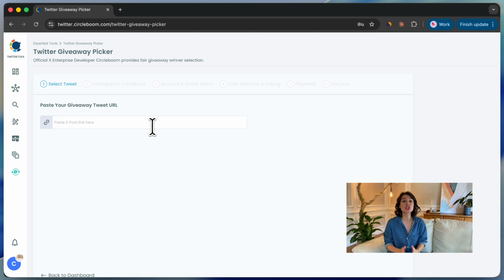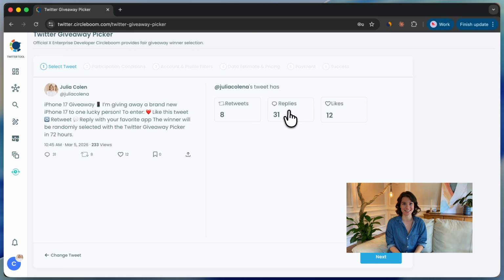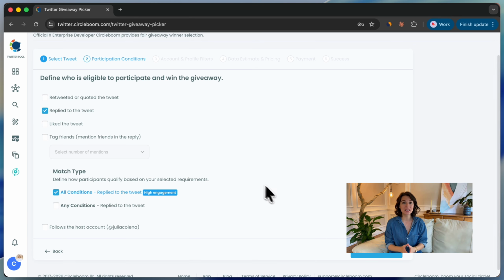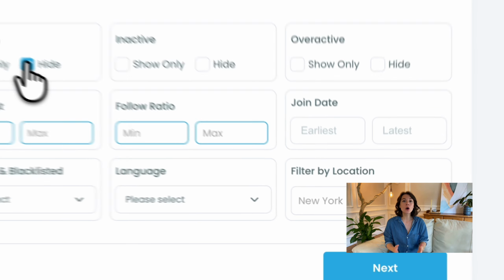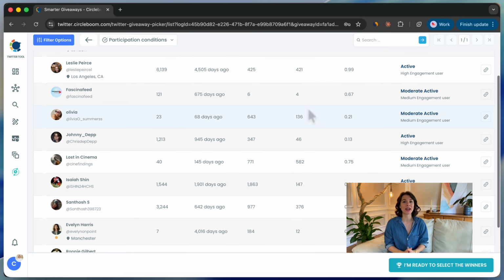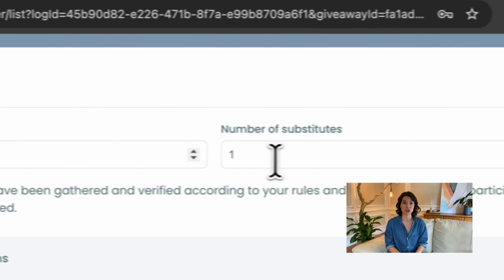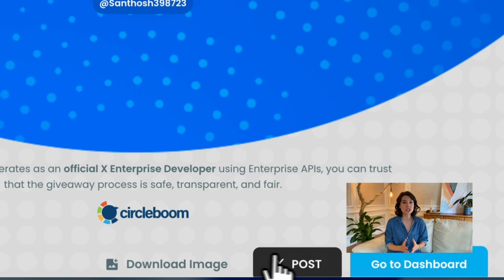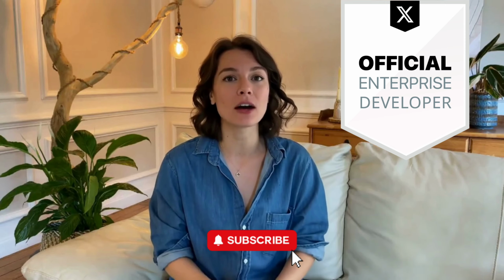Twitter Giveaway Picker: How to Choose a Winner Fairly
Running Twitter (X) giveaways is one of the fastest ways to boost engagement, but choosing a winner fairly is where most creators lose trust. Circleboom provides a transparent, automated solution that ensures every giveaway winner is selected randomly using official X data—eliminating doubt and strengthening your credibility.

In this video, you’ll learn how to run a Twitter giveaway from start to finish and pick a winner using Circleboom’s Giveaway Picker. Instead of manually sorting through replies or risking suspicion, Circleboom handles everything through a unified workflow—from collecting participants to applying filters and drawing winners automatically.

By using Circleboom, you save time, eliminate manual effort, and build trust with your audience. The platform’s automation, official API integration, and transparent selection process help you grow faster while maintaining fairness. This means more participation, better reach, and stronger long-term engagement with your community.

• How to define participation rules (likes, retweets, replies, follows)
• How to filter out bots and low-quality accounts
• How to pick a random winner automatically and fairly
• Why transparency improves trust and future participation

• Circleboom Twitter for managing and scheduling posts
• Circleboom cross-posting engine for multi-platform distribution
• Analytics to track engagement and performance
• Caption and content management tools for consistency

Circleboom integrates every step of the giveaway process into a single platform. Instead of juggling multiple tools, you can manage your campaign, define rules, filter participants, and select winners—all in one place.

Because Circleboom uses official X Enterprise API access, the data is accurate, real-time, and trustworthy. This eliminates manual errors and ensures fairness, which directly impacts your reputation and future growth.

Best For
• Content creators growing their audience on X (Twitter)
• Brands running engagement campaigns and promotions
• Social media managers handling multiple campaigns
• Anyone looking to scale engagement without manual work

Key Takeaway
Fairness builds trust—and trust drives growth. With Circleboom, you can automate your Twitter giveaways, select winners transparently, and turn every campaign into a reliable growth engine.